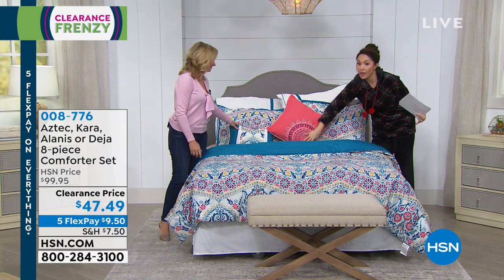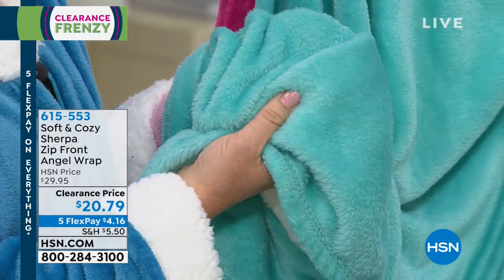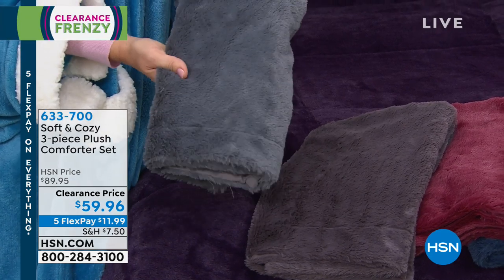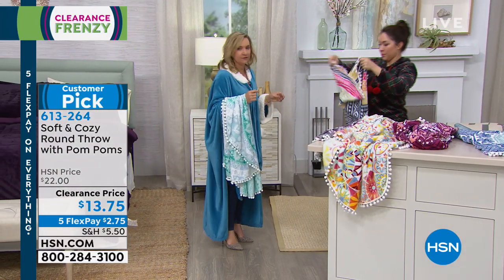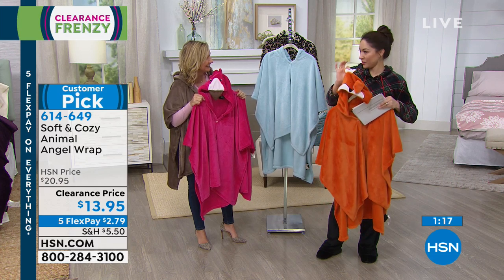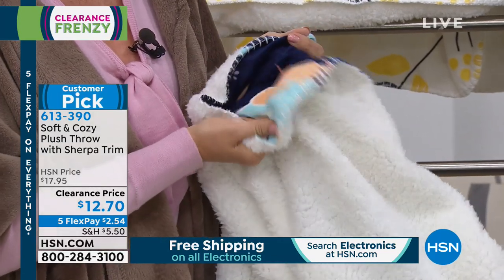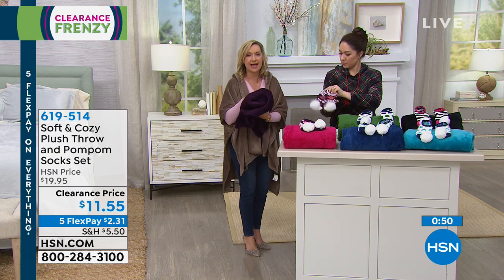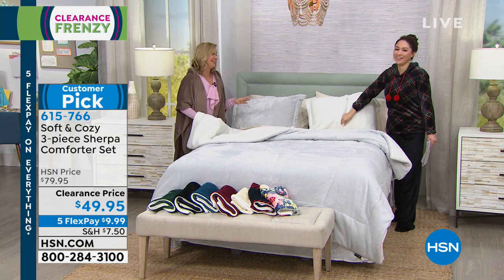HSN | Bedding Clearance Frenzy 02.15.2019 - 05 AM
Shop an extensive collection of bedding items, bath accessories and home products at reduced prices.